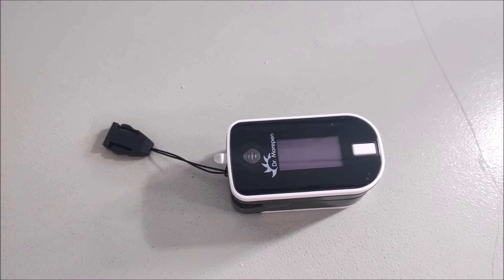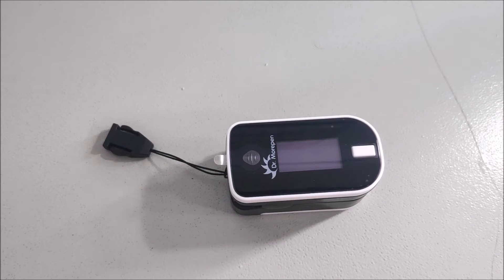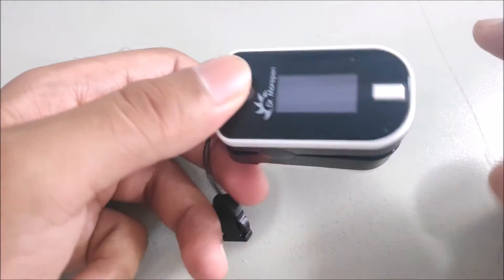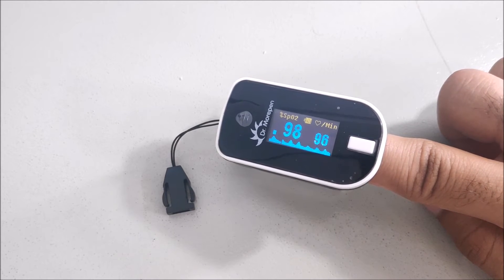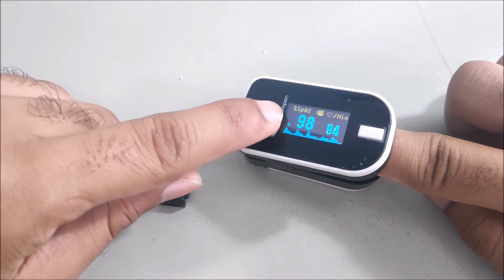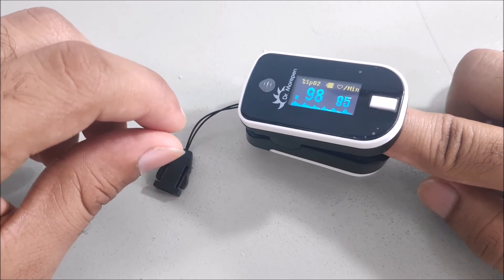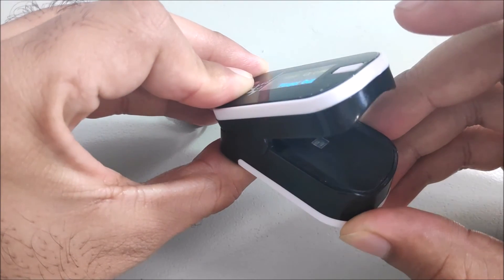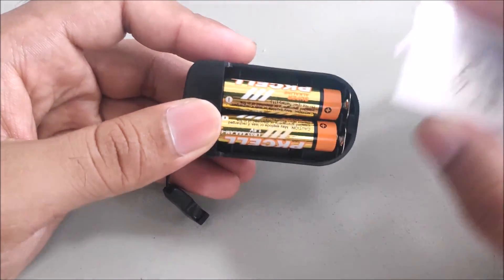Pulse Oximeter Basics Oxygen saturation spO2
measurment of oxygen saturation in blood by pulse oximeter,